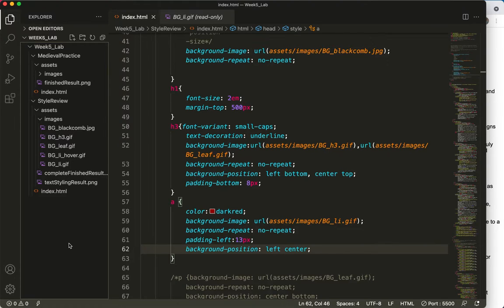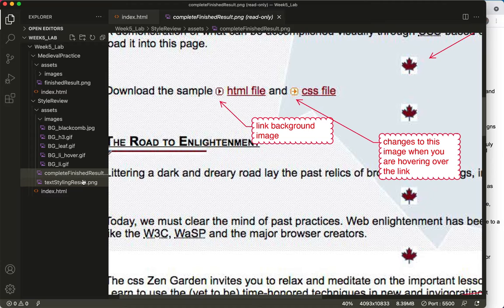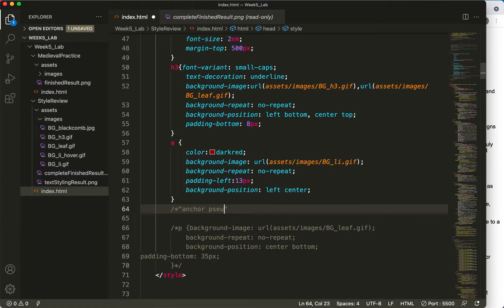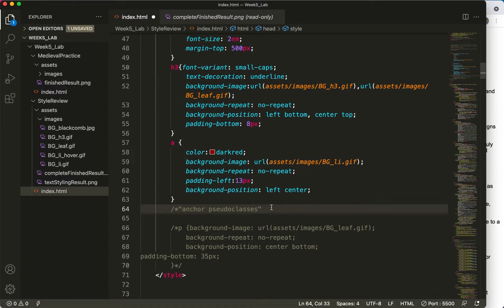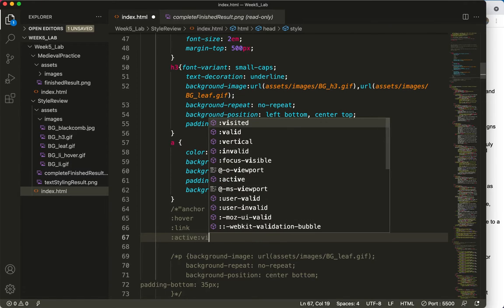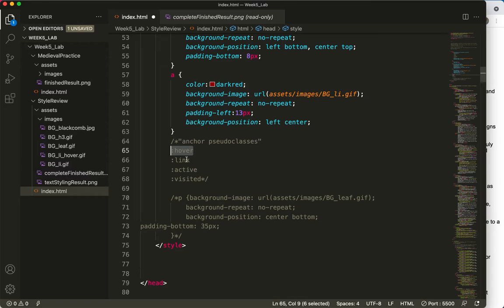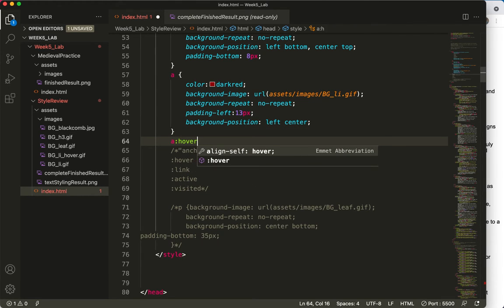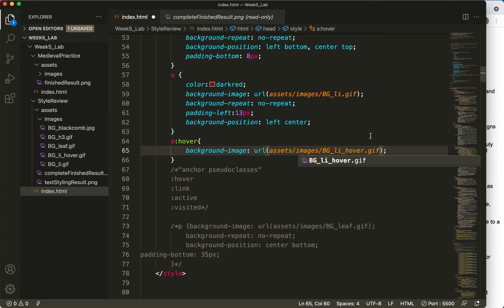Lab 5 (part h)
Link psuedoclasses!